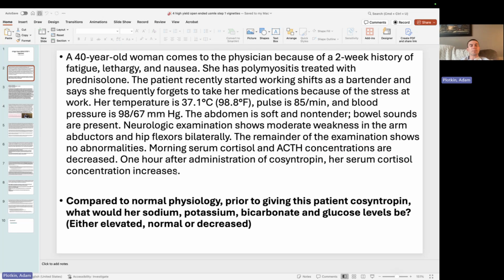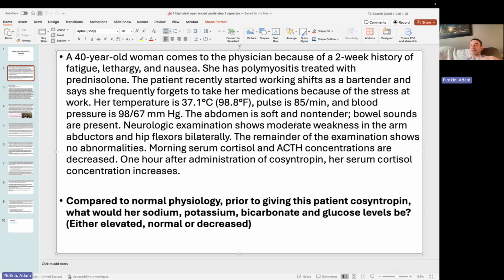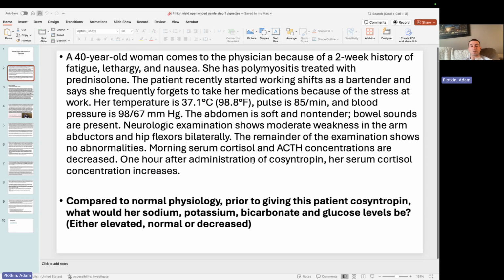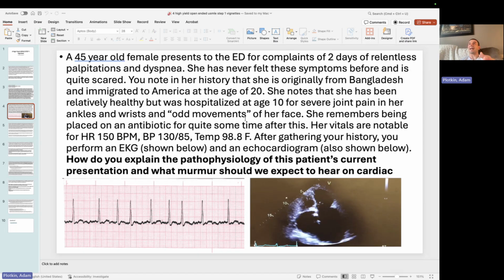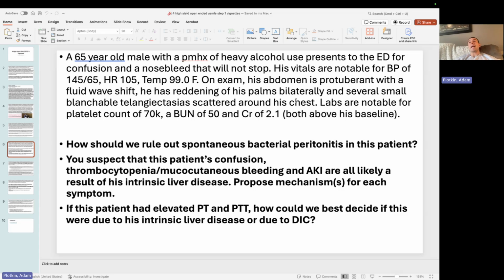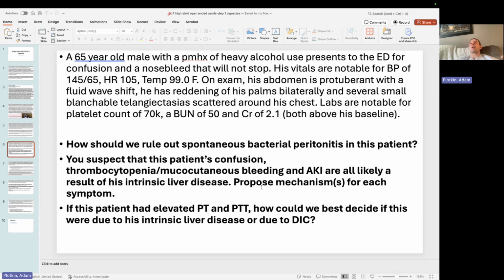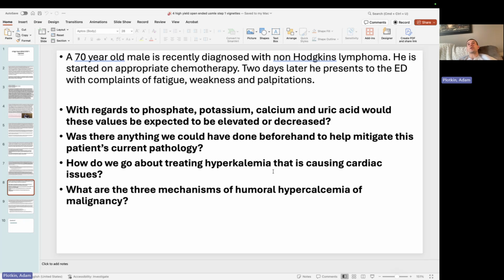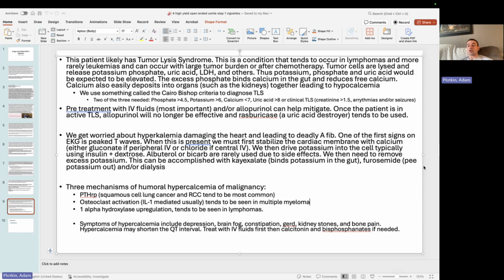High Yield USMLE STEP 1 Vignettes 2026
In this lecture we dismantle 4 home-made STEP style vignettes. These vignettes are open ended and cover concepts from all aspects of medicine. Come see if you have what it takes to be an ultimate diagnostician! Remember, the key to clinical mastery starts with an in depth understanding of physiology and pathophysiology